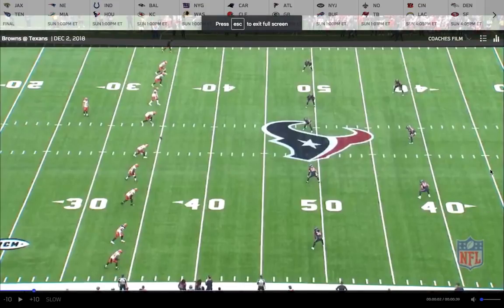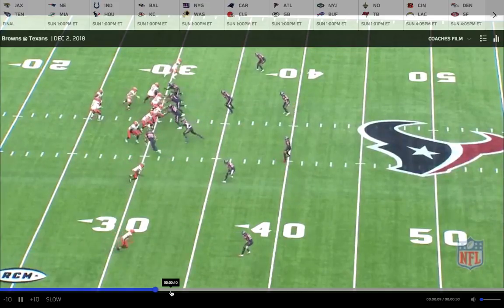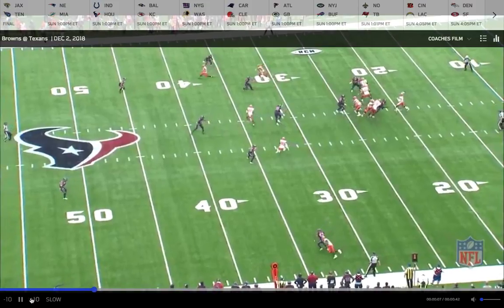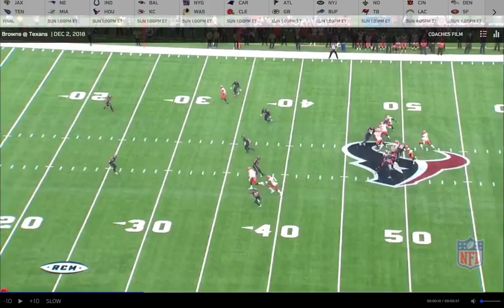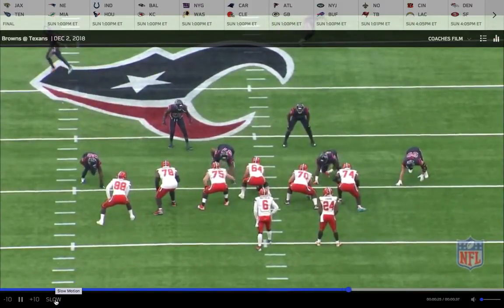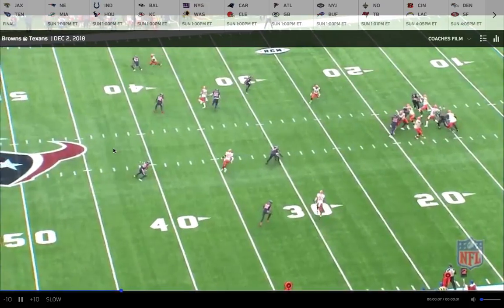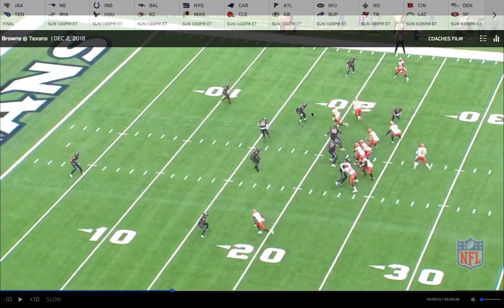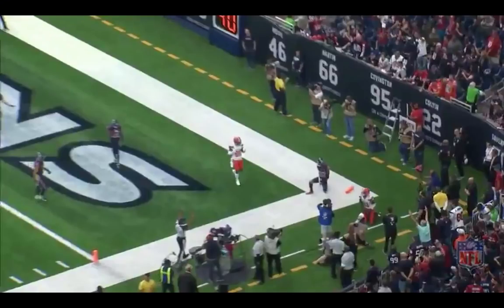Baker Mayfield Browns QB Film Review vs Texans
A loss in Houston. Baker had rough day with turnovers. Still some positive remarks through adverse situations.